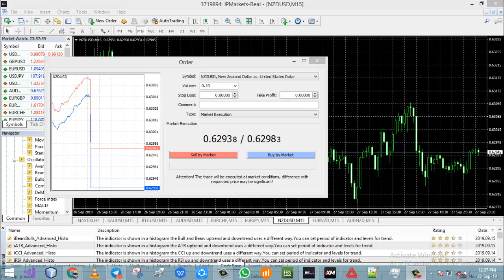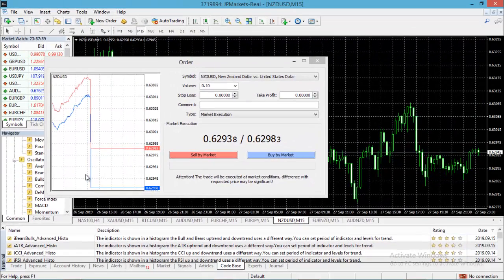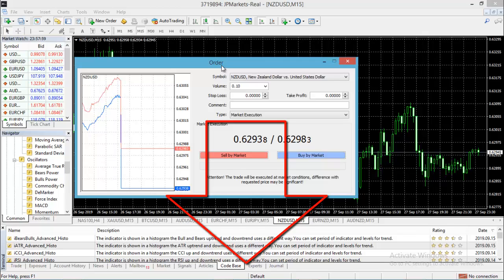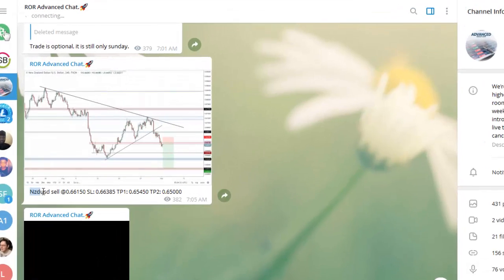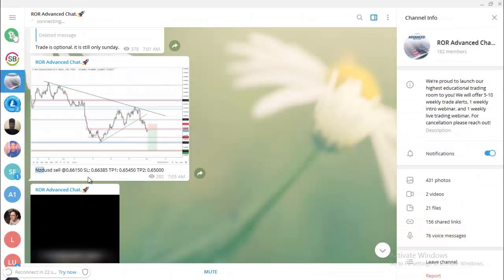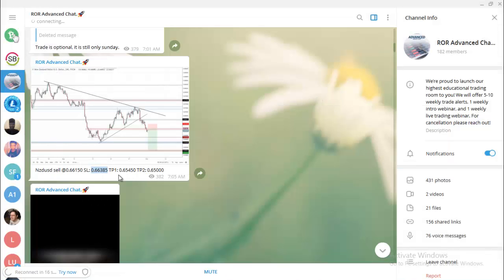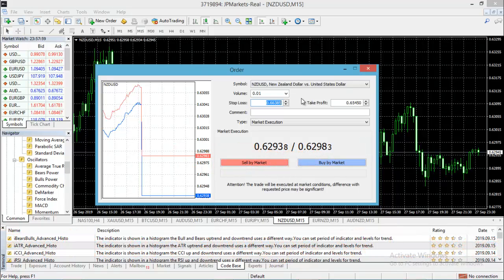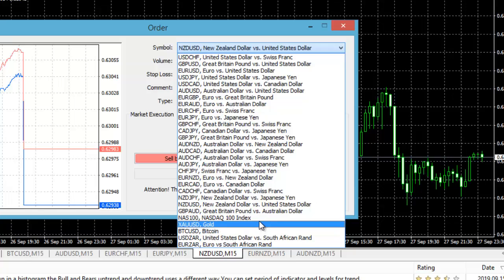😍💸 how to trade forex signals quick mt4 PC tutorial + FREE Bonus | Copy Trading signals that work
2020 strategies to make money online you can start today: "😍💸 5 Legit Ways To Make Money And Passive Income Online 2020 strategies - How To Make Money Online"
  👇Expand to view more👇

😍💸FREE 7 days Best fx signals😍 + FREE BONUS 😍quick FX introduction video course:

Take the same trade with Pro Forex Trader Colt Mosdef CEO of RewardOverRisk fx platform for FREE with links below, that's 7 days of free forex signals allowing you to simply copy trading signals that work and profit when he makes money.

With over 5 years of experience in forex trading, Colt was my best option for a perfect mentor to help me get started with fx trading a few months ago. Mostly forex trading for beginners who want to get started with forex trading can be hard causing them to quit right from the start due to expensive courses or blowing accounts because of no prior knowledge or mentorship.

Now here is a great way for anyone, whether complete beginner or someone with some knowledge, to start day trading forex without having to analysis any charts but simply copy and paste daily forex signals. I did a forex signals review video just before this one which you can go and check out right now for more explanation.

fx signals make day trading doable for anyone willing to trade forex and Colt is one of the best forex signals provider providing daily forex signals making forex trading for beginners easier with live forex signals 2019 and beyond daily without any complicated forex trading strategies . These are the best paid forex signals money can buy so much that Colt is willing to give anyone a 7 day free trial with the link above for you to try them out literally free fx signals and free trading signals for a whole 7 days.

I also shared how easy it is to use mt4 as a quick mt4 tutorial in this same video if you watch all the way to the end. Link to our telegram group is below.